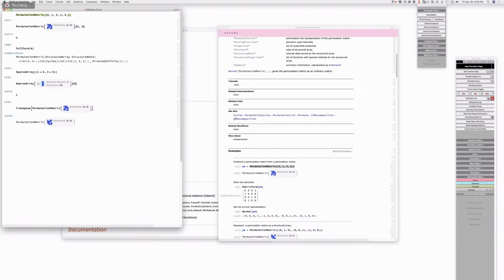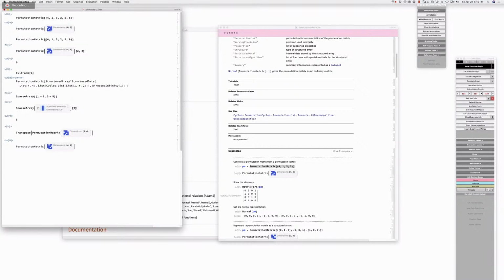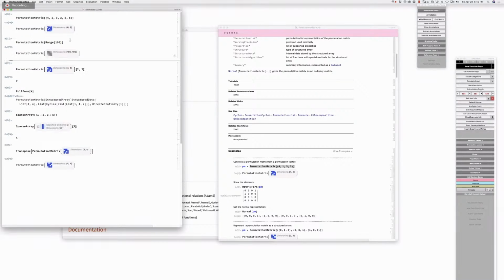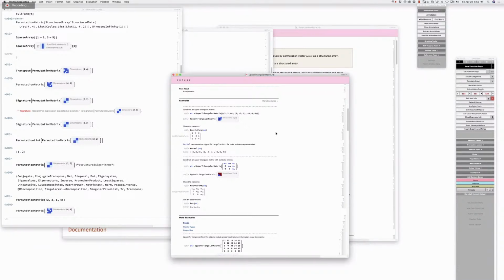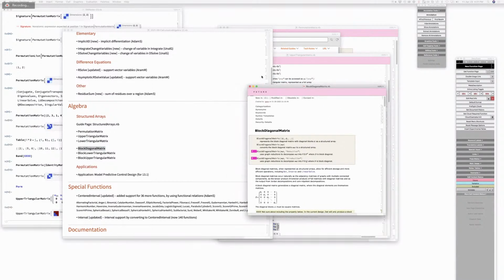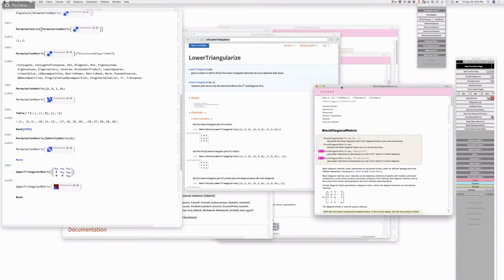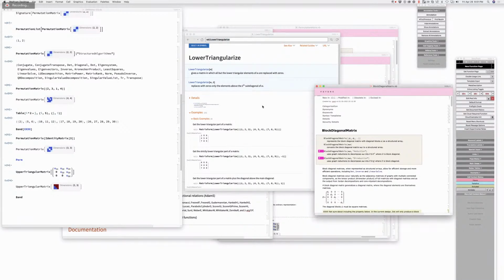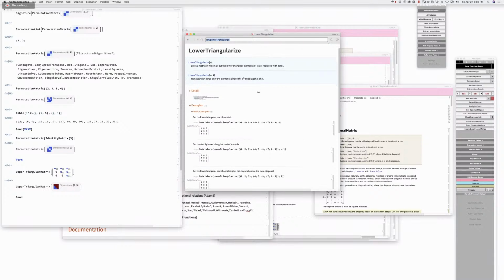Live CEOing Ep 599: Language Design Review of Calculus & Algebra Features